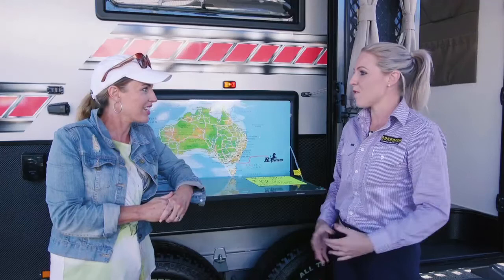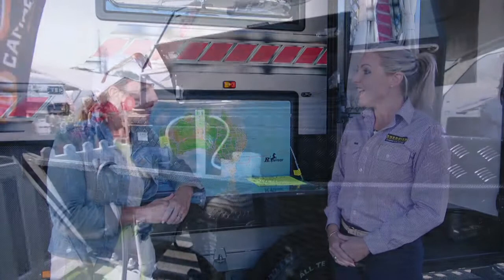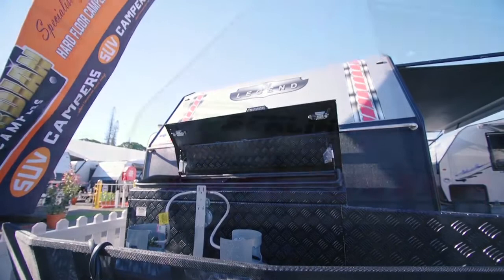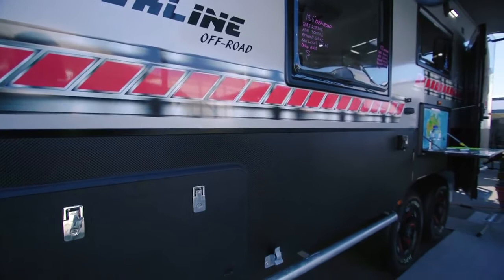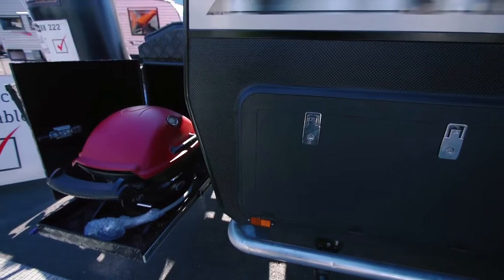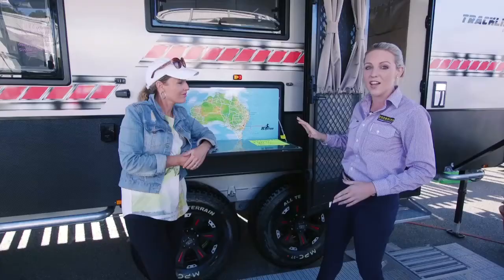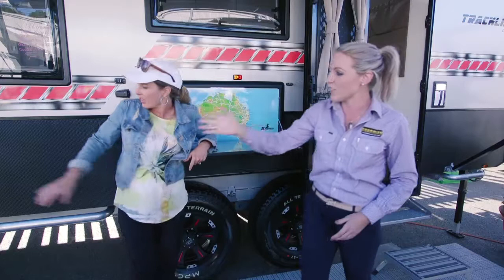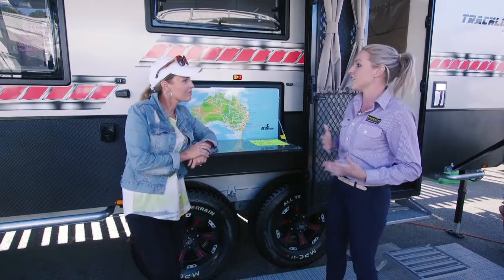Legend Caravans New Trackline Off-Road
Angie catches up with Katrina from Legend Caravans to talk about the new Trackline Off-Road van at the Brisbane Caravan & Camping Supershow.